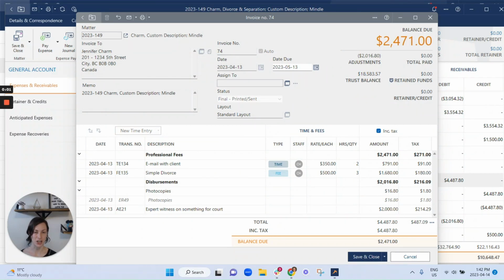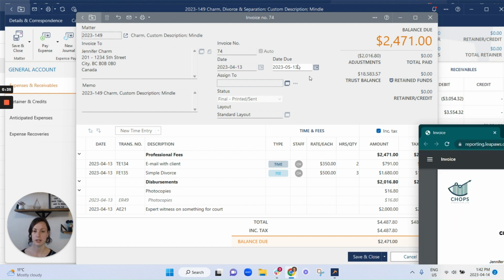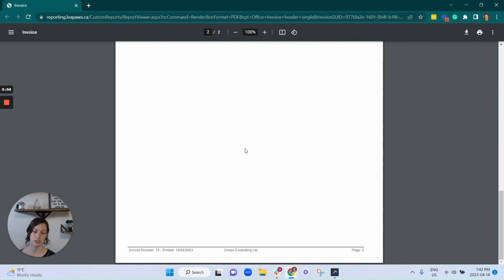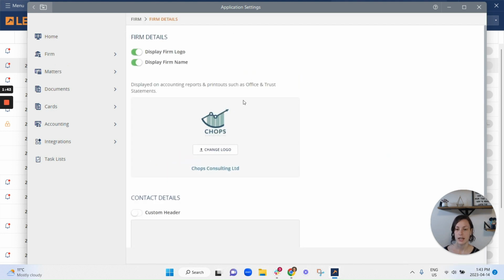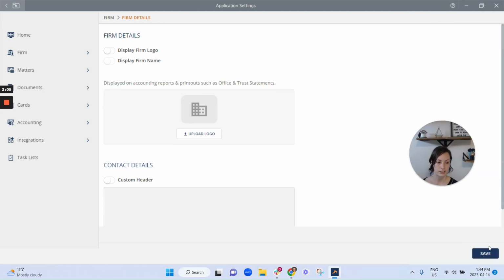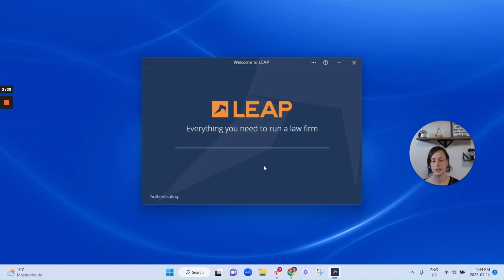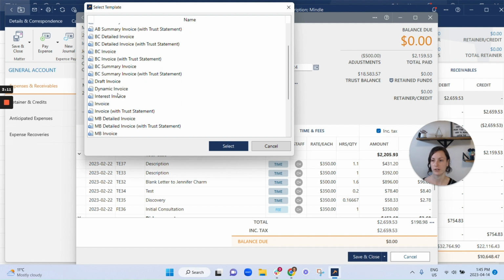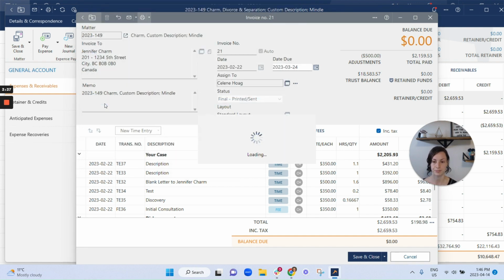LEAP Legal Canada: How To Customize Your Invoice Layout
Looking to leave those prehistoric invoices behind and enter the world of modern, customized billing? Look no further than Celene at Chops Consulting! In this video, Celene will guide you through the steps of creating custom invoice layouts in LEAP, unlocking your inner designer and giving you the ability to create invoices that will impress even the toughest of clients.

But that's not all - Celene also takes on the infamous invoice template error, ensuring that you don't have to deal with the headache of trying to fix it on your own. With her expert guidance, you'll be designing like a pro in no time!

And let's not forget Celene's easy-to-follow instructions, which even a koala with no tech experience could understand. With her guidance, you'll be able to edit invoice precedents and truly make your invoices your own.

So, if you're ready to take your invoicing game to the next level and impress your clients with stunning, personalized invoices, don't hesitate any longer. Check out Chops Consulting's video now and transform the way you handle your invoicing with confidence!